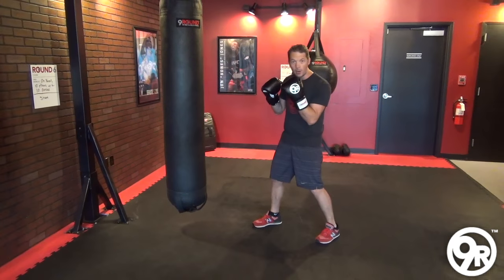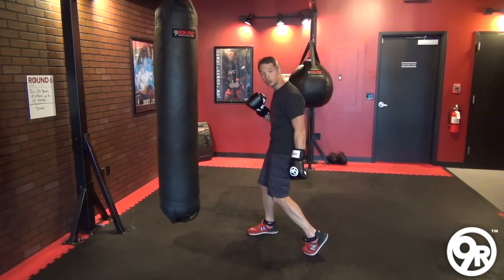9Round Know How: Get More Power in Your Punch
Learn how to get more power in your punch with this tip by Shannon "The Cannon" Hudson!

▶ THE 9ROUND WORKOUT -
The ultimate 30 minute, total body, boxing/kickboxing circuit! We don't waste a minute of your time. It's the END of boring cardio & the first workout is ALWAYS free!